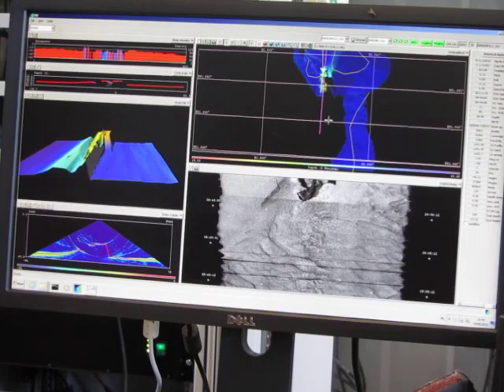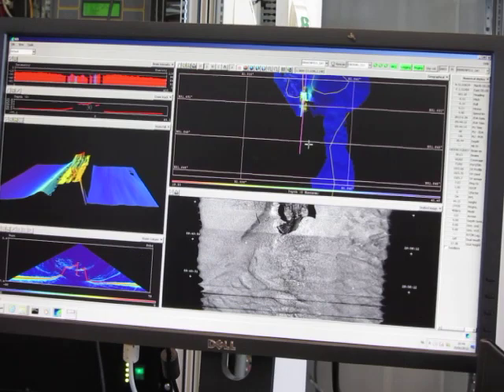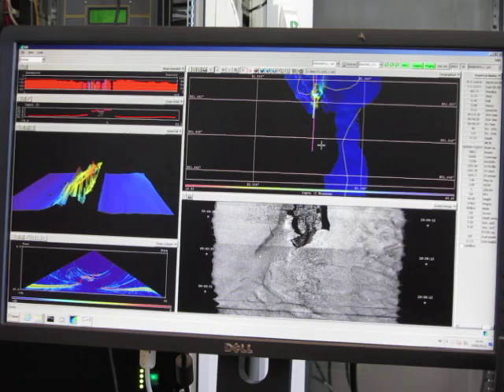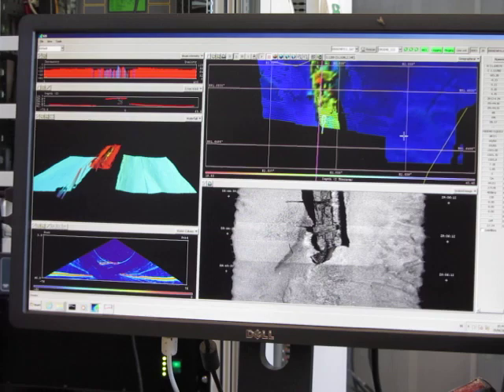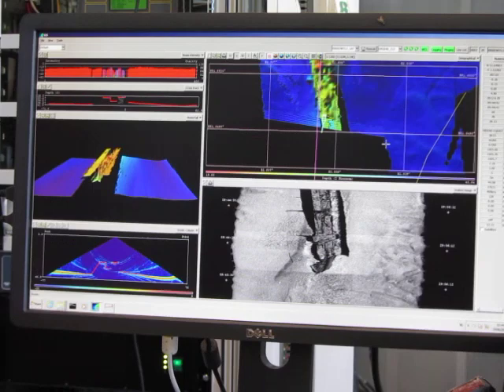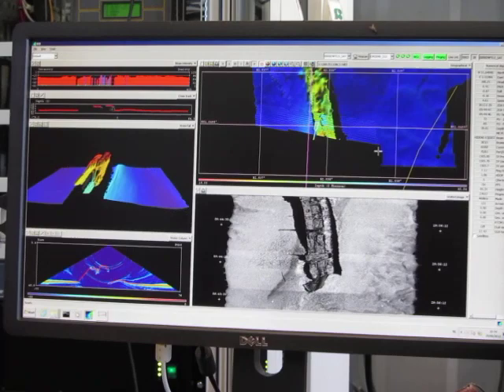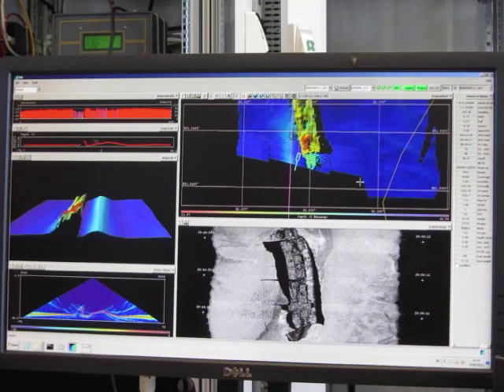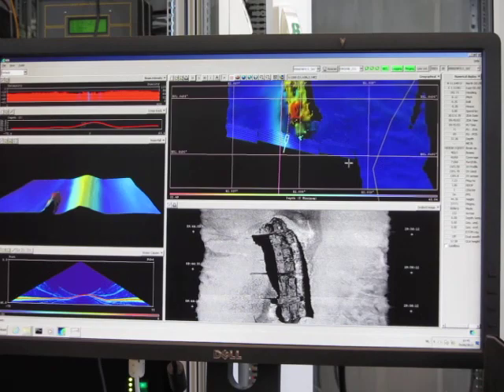Multibeam surveys that make Eddy Lund happy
Life coverage of a multibeam survey of the wreck of MS Birkenfels

With comments by :
Marc Roche, FOD Economie
Sandro Fennech, Kongsberg
Wim Versteeg, Vliz
Johan Verstraeten, Flemish Hydrography

Survey with MS Simon Stevin during the sea acceptance tests of the multibeam echosounder Kongsberg EM2040.